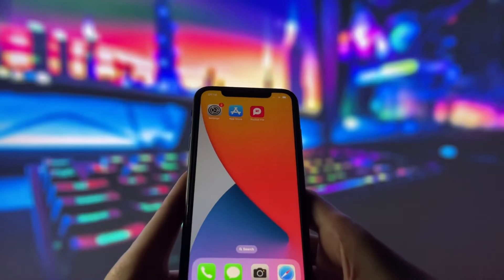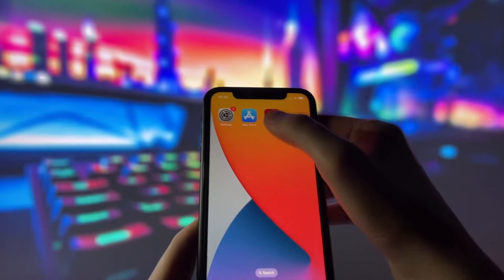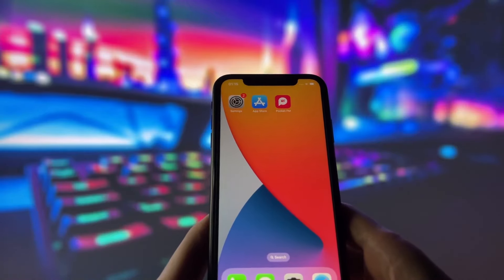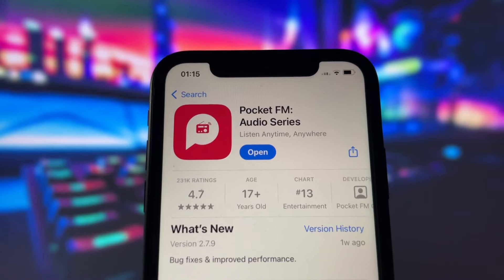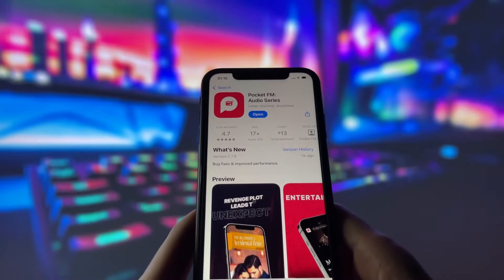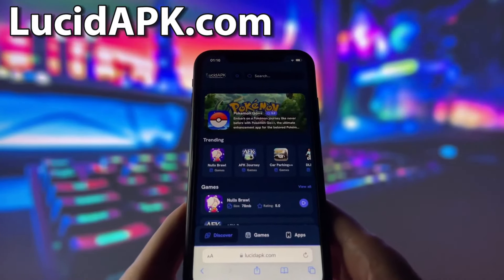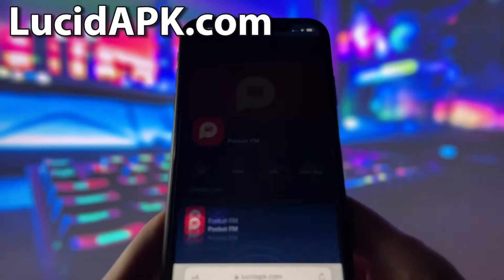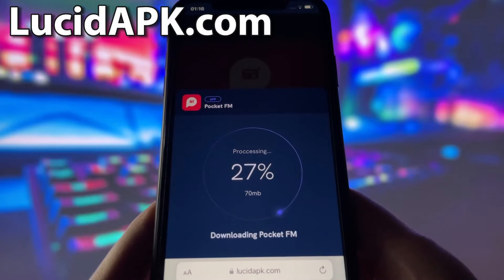Pocket FM Hack - Get Unlimited Coins & VIP Unlocked! iOS Android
Hey there! I'm excited to show you how to get unlimited coins and unlock VIP features with Pocket FM Hack, available for both iOS and Android devices. This tutorial will guide you through the process of downloading and installing the Pocket FM MOD APK.